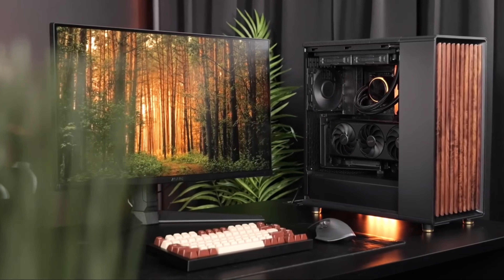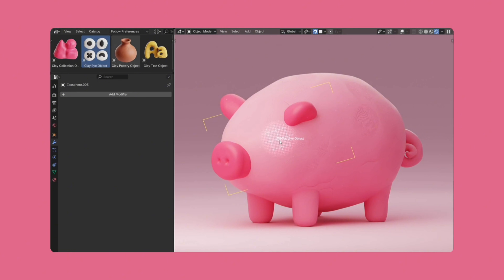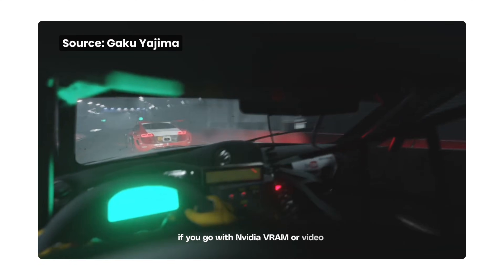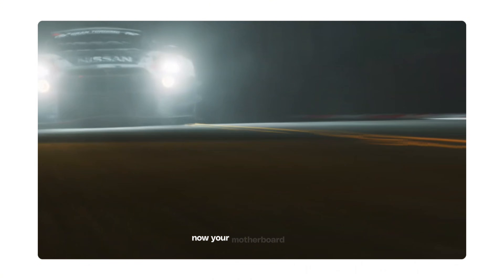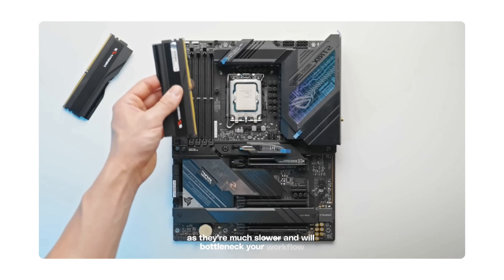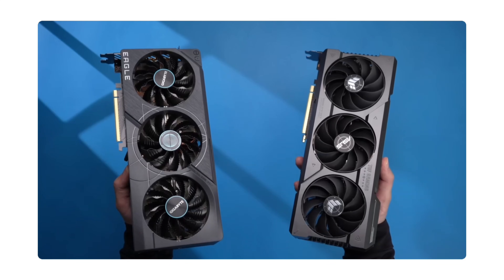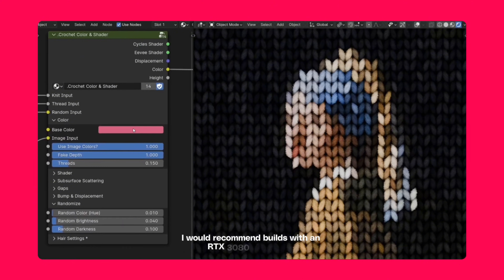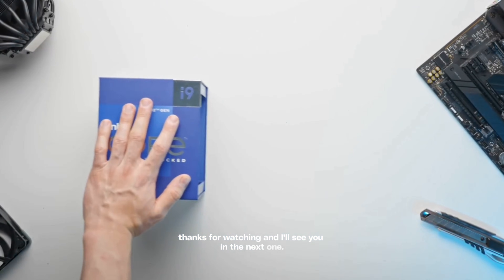How to Build the Best PC for Blender in 2025 (Complete Guide)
How to build the best PC for Blender in 2025 and make your renders faster. This guide breaks down everything you need to know—from CPU, GPU, RAM, Storage to Cooling. Whether you're a beginner or a professional 3D artist, you'll find tailored advice to match your workflow and budget.

This is NOT a PC assembly tutorial—there are plenty of great ones like @LinusTechTips   Instead, we'll focus on what *really matters* for Blender.

Forgot to mention! Get a AMD CPU instead of a Intel one. You can thank me later 🙃

Need a Laptop Instead?
Watch this next ➟ coming soon...

Fractal North Case
USA 🇺🇸

05:51 I know you liked the other case. 👀

It's called the Thorzone Nano Q
NANOQ is precisely that and more.

RTX 5090
USA 🇺🇸
UK🇬🇧
Intel Core Ultra 9 285K
USA 🇺🇸
UK 🇬🇧
AMD Ryzen 9 9950X3D
USA 🇺🇸

TECH, I LIKE

Laptop | PC:
MacBook Pro M4 Max
USA 🇺🇸

Mouse | Keyboard:
Logitech MX Master 3S
USA 🇺🇸
UK 🇬🇧
Lofree Flow 100
USA 🇺🇸

Headphones | Storage
Sony WH-1000XM6
USA 🇺🇸
Samsung T7 1TB SSD
USA 🇺🇸

MY FAVOURITE BLENDER COURSES

■ Character Creation, Animation, 3D Modelling, Sculpting Courses and More…

A step-by-step course to character animation with Blender By Dillon Gu

Alive! Animation Course by Pierrick Picaut

Chapters
00:00 - Intro
00:20 - CPU for Blender
01:45 - GPU for Blender
03:08 - VRAM and RAM Explained
04:22 - Storage and SSD Tips
05:29 - Cooling and Power Supply
06:22 - Blender Open Data
07:13 - PC Building Tools
07:52 - Budget vs Pro Build Examples
08:37 - Assembly Options
08:53 - What PC Building for Blender is all about
09:49 - The End

cgfocus™ - Focus on the Creatives.